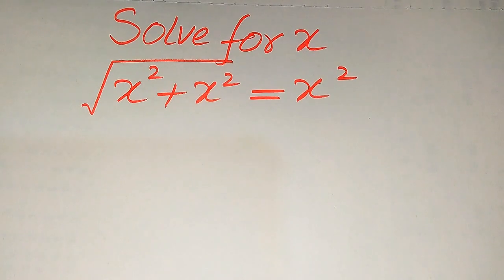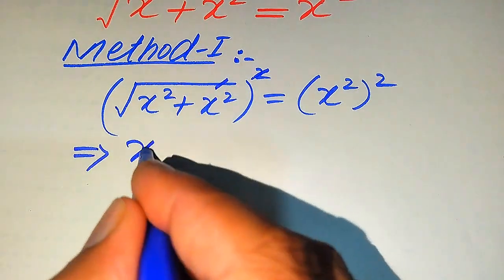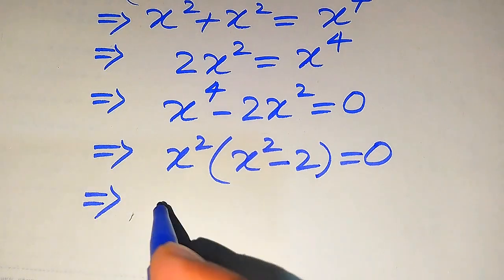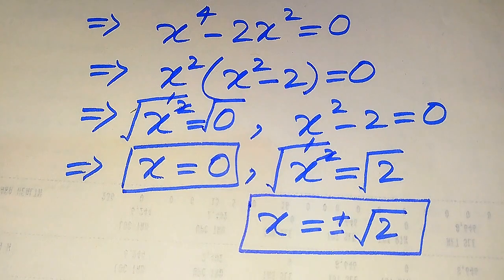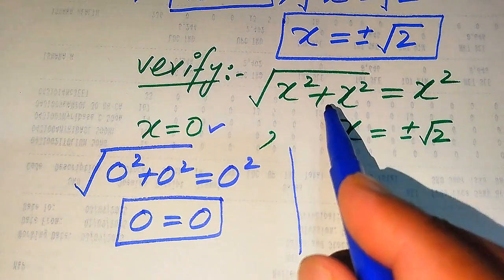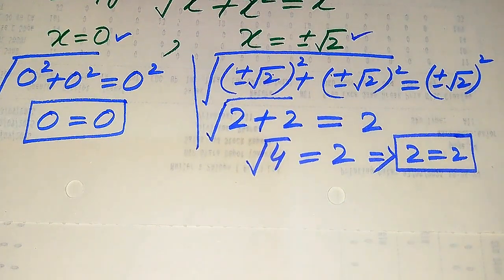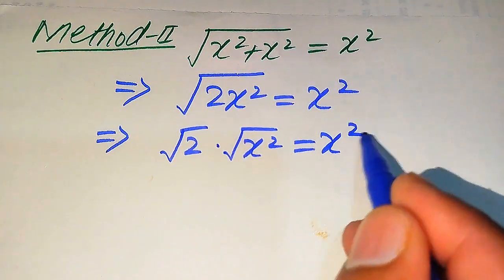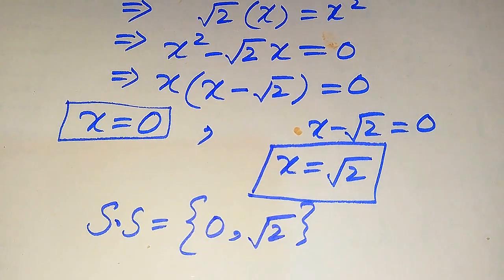Solving a 'Harvard' University entrance exam |Find x?